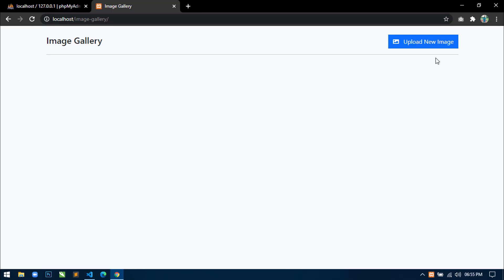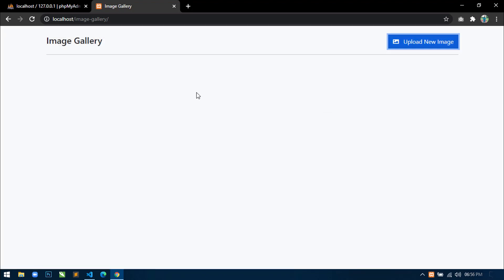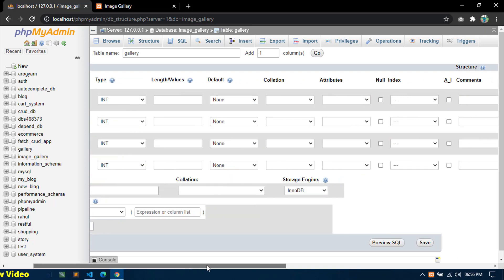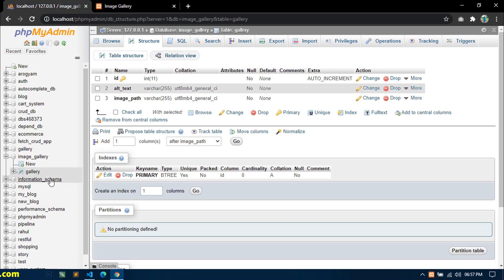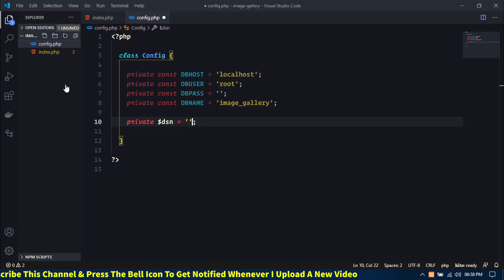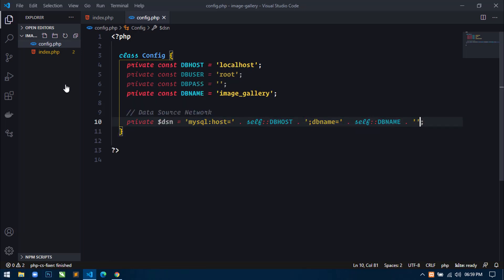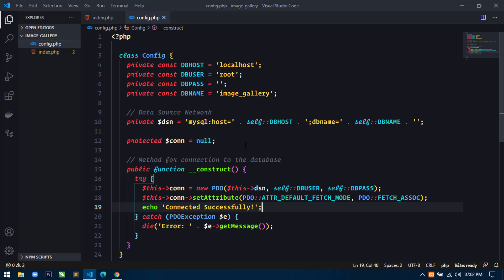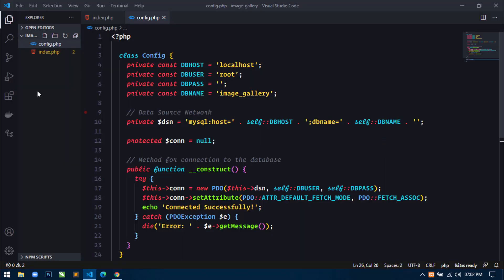#03 Image Gallery Application Using Bootstrap 5, jQuery, PHP & MySQL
Hello Friends! In this, series I'm showing you how to develop an Image Gallery Using Bootstrap 5, jQuery, PHP & MySQL.
In this application, We'll lean -

1.  How to validate an image in client-side

2.  How to display a preview of the selected image before uploading

3.  How to display a progress bar while image uploading

4.  How to validate an image in server-side

5.  How to compress image size in server-side and then upload

6.  How to edit and update an image in directory & database

7.  How to delete an image from the directory and the database

This is the 3rd video In which I'm showing you how to create a database and table for this application, how to connect this application with the database and how to define some utility methods.